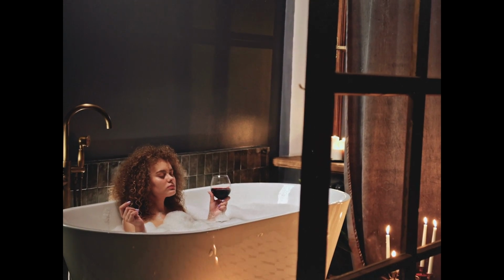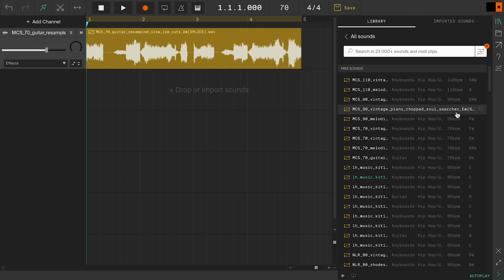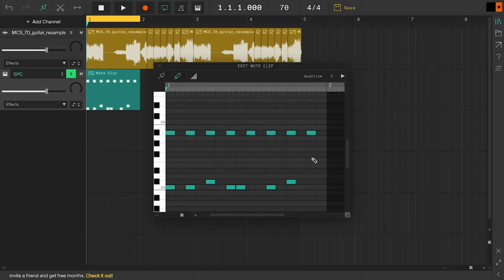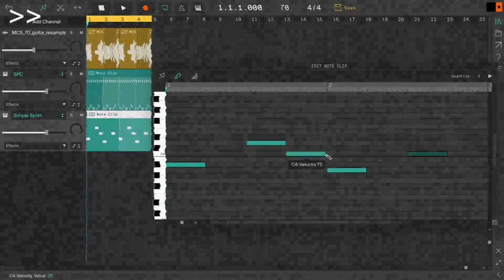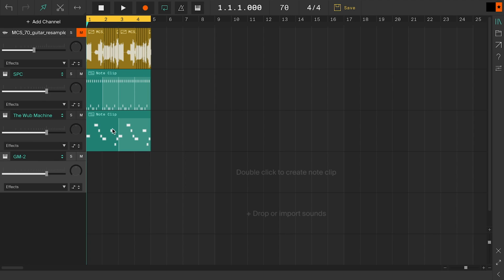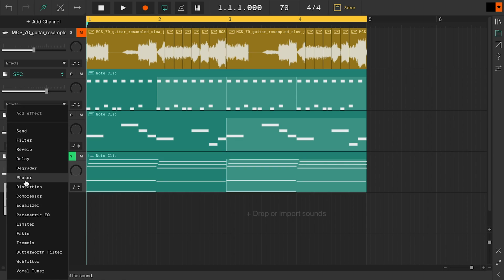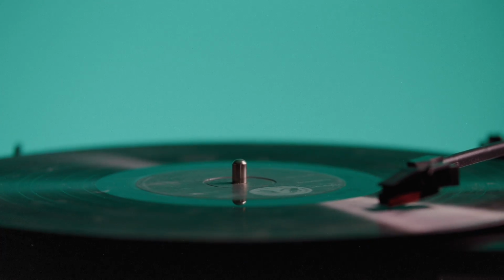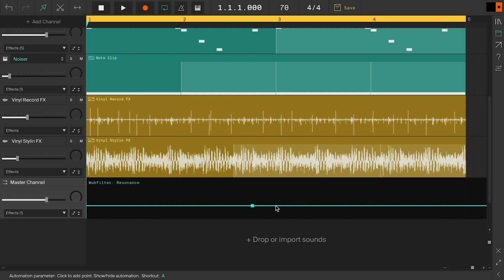How to make a lo-fi hip hop beat | Soundation tutorial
In this tutorial, you will learn how to make lo-fi hip hop beats online in Soundation. Everything from sampling to programming drums, to creating basslines/chords/melodies, to using lo-fi effects, and adding vinyl/cassette noise.

00:00 Intro
00:39 Sampling
03:00 Drums
5:56 Bass
8:15 Chords
11:18 Effects
13:22 Melody
14:46 Noise
16:10 Bonus Trick
17:38 Outro